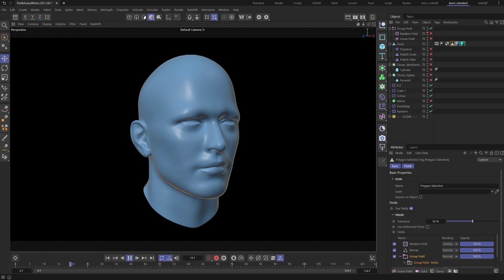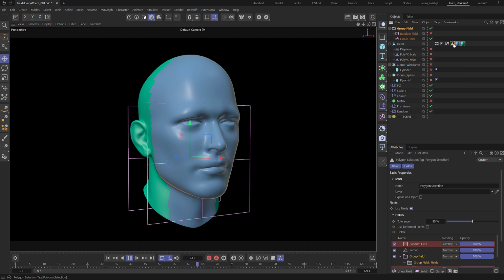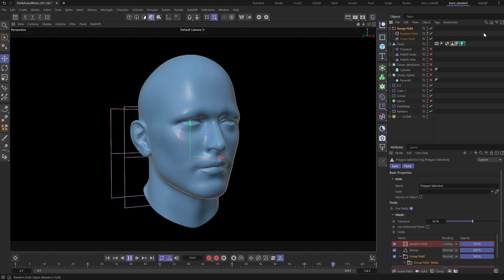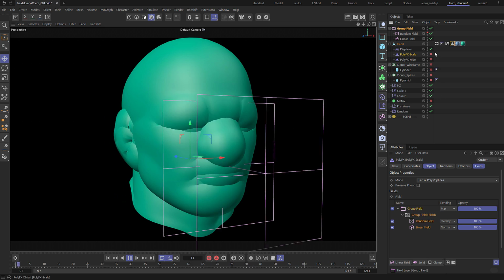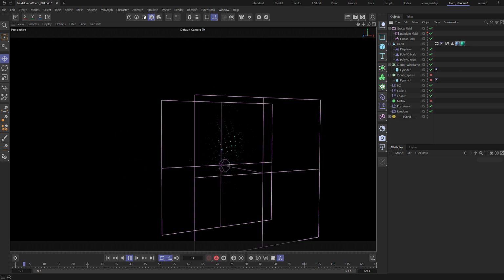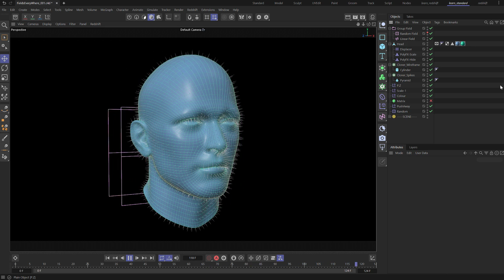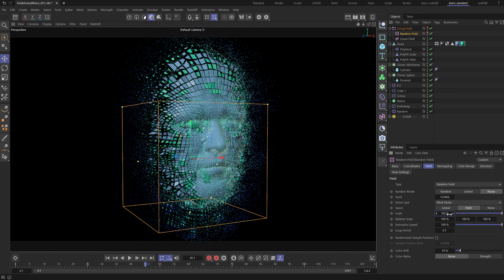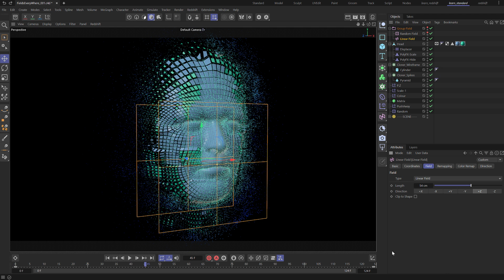Using Cinema 4D Fields Everywhere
This quick tip shows you how to create complex effects using Cinema 4D's Fields in multiple places.